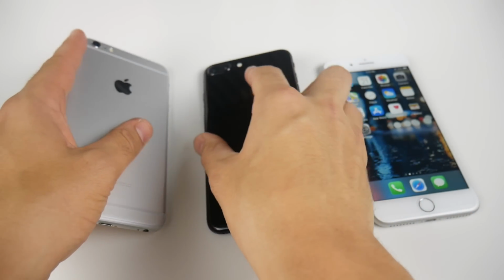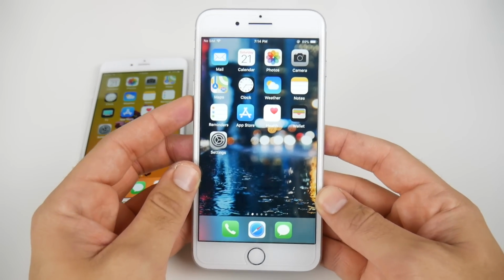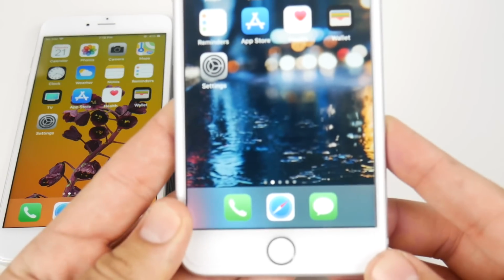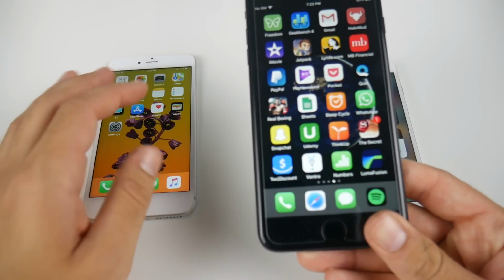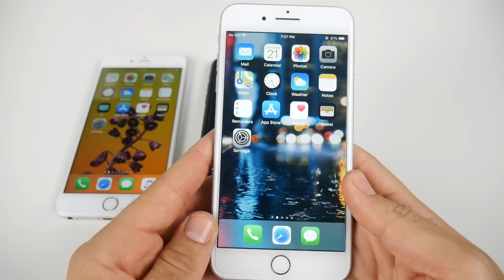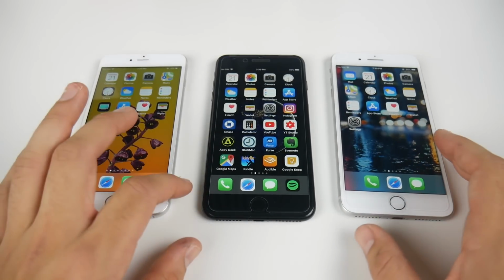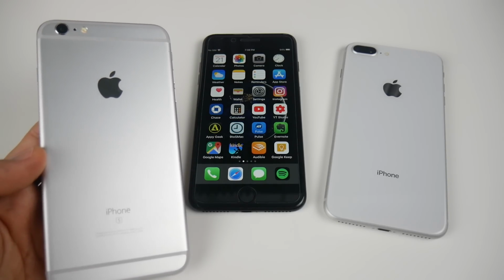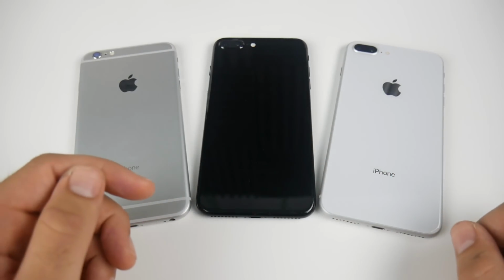iPhone 6S Plus vs iPhone 7 Plus vs iPhone 8 Plus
iPhone 6S Plus vs iPhone 7 Plus vs iPhone 8 Plus - Hi there, and welcome to my video comparison of the 3 largest phones Apple currently sells. The intentions of this video is to give you a well thought out and explained video of my thoughts and experiences using all of these devices for quite some time now to ultimately help you decide which is the phone for you. Any questions, comments, concerns, feedback, please be sure to go ahead and leave your questions down below in the comment section of this video.

UPDATED VERSION 1 YEAR LATER (2018) - iPhone 6S Plus vs iPhone 7 Plus vs iPhone 8 Plus vs iPhone XS Max iOS 12.1.1

Purchase iPhone 6S Plus

Purchase iPhone 7 Plus

Purchase iPhone 8 Plus

iPhone 6S Plus accessories

iPhone 7 Plus/8 Plus accessories